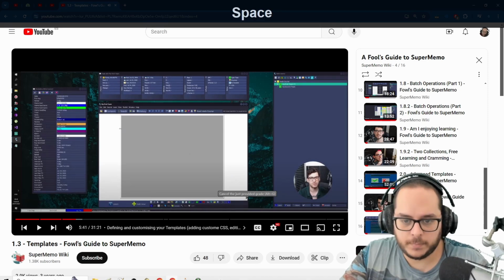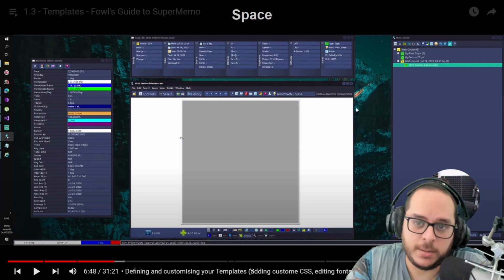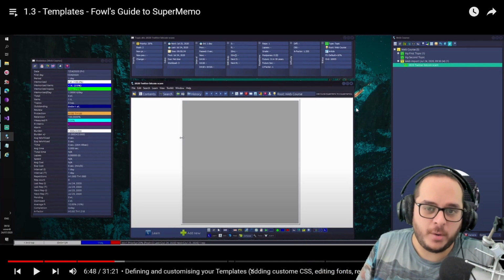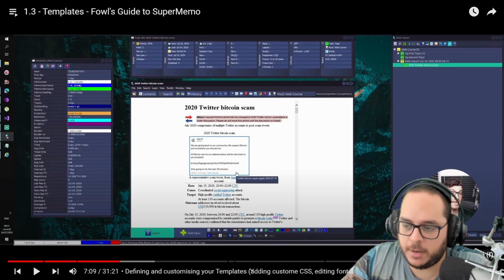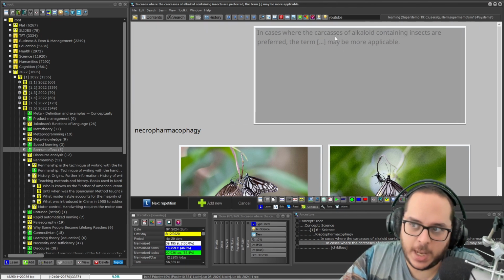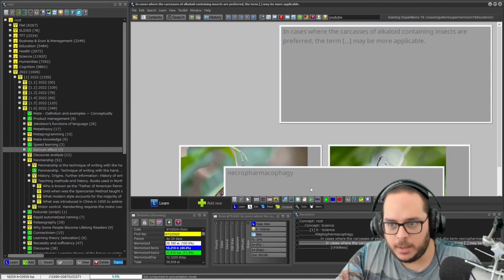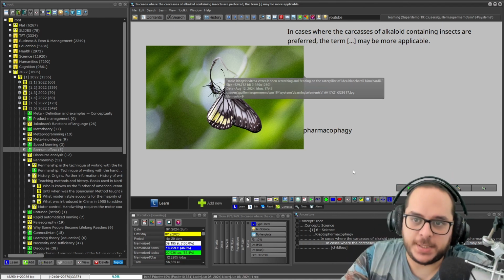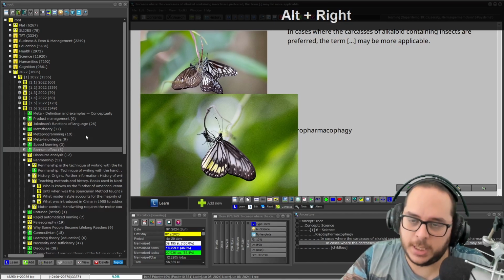Rearranging Components |#47 Fowl's Course to Supermemo: Pleasurable Expansion